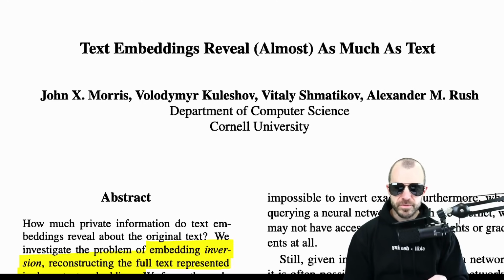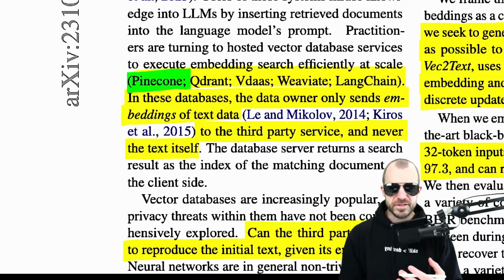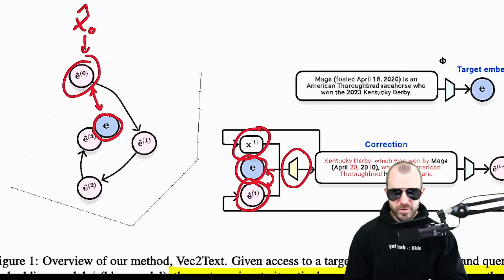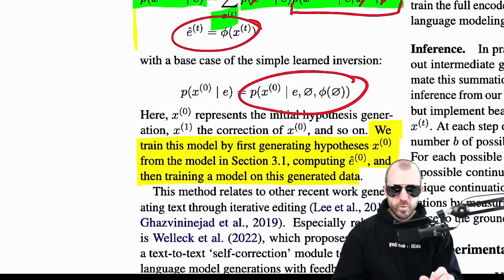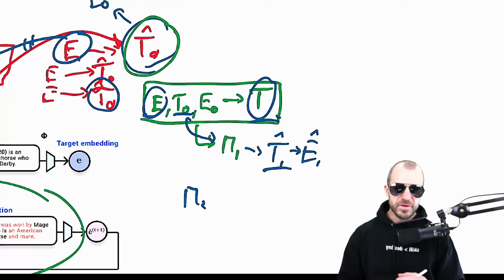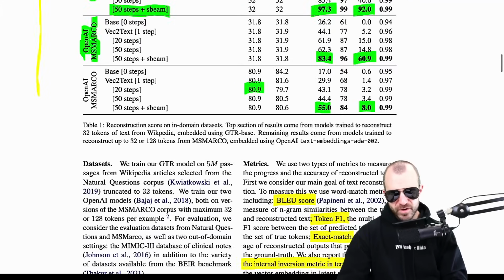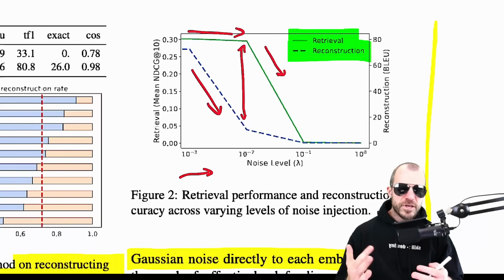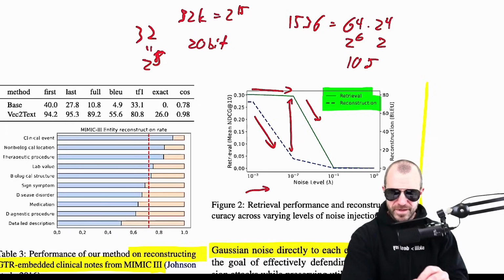Text Embeddings Reveal (Almost) As Much As Text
This paper outlines how, under certain circumstances, text embeddings can be used to reconstruct the original embedded text.

OUTLINE:
0:00 - Intro
6:50 - Vec2Text: Iterative Embedding Inversion
12:20 - How to train this?
21:20 - Experimental results
26:10 - How can we prevent this?
31:20 - Some thoughts on sequence lengths

Abstract:
How much private information do text embeddings reveal about the original text? We investigate the problem of embedding \textit{inversion}, reconstructing the full text represented in dense text embeddings. We frame the problem as controlled generation: generating text that, when reembedded, is close to a fixed point in latent space. We find that although a naïve model conditioned on the embedding performs poorly, a multi-step method that iteratively corrects and re-embeds text is able to recover 92% of 32-token text inputs exactly. We train our model to decode text embeddings from two state-of-the-art embedding models, and also show that our model can recover important personal information (full names) from a dataset of clinical notes. Our code is available on Github

Authors: John X. Morris, Volodymyr Kuleshov, Vitaly Shmatikov, Alexander M. Rush

Bitcoin (BTC): bc1q49lsw3q325tr58ygf8sudx2dqfguclvngvy2cq
Ethereum (ETH): 0x7ad3513E3B8f66799f507Aa7874b1B0eBC7F85e2
Litecoin (LTC): LQW2TRyKYetVC8WjFkhpPhtpbDM4Vw7r9m